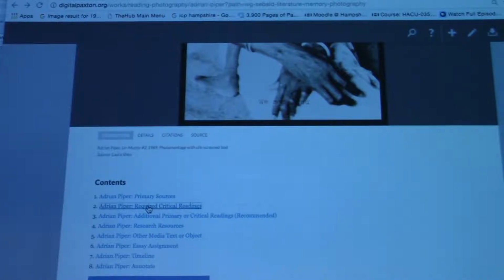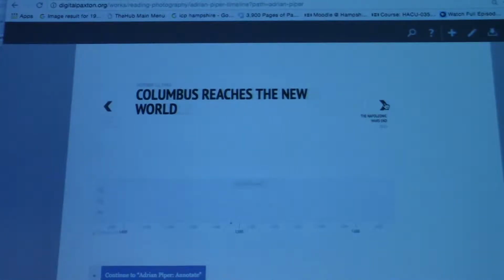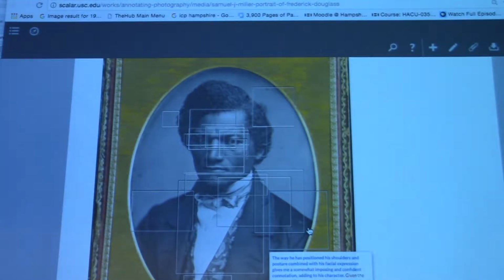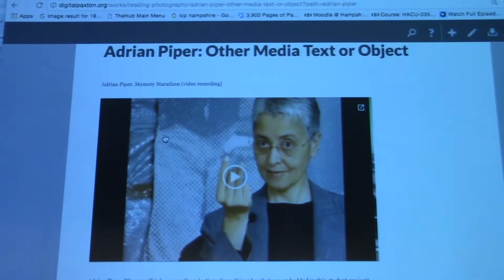Blended Learning Year 3: Reading Photography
Reading Photography, Spring 2017.  Professor Jennifer Bajorek and Professor Karen Kohler from Hampshire College.